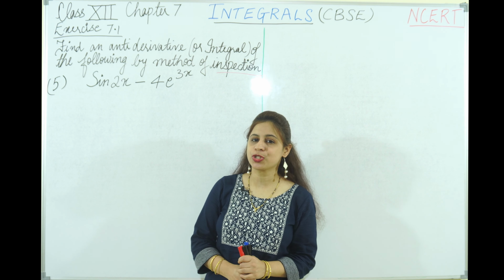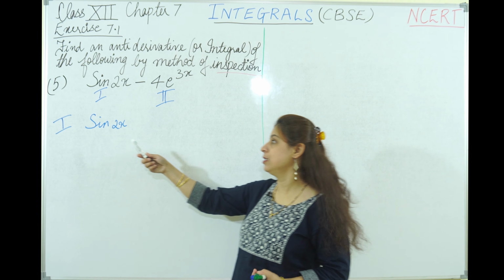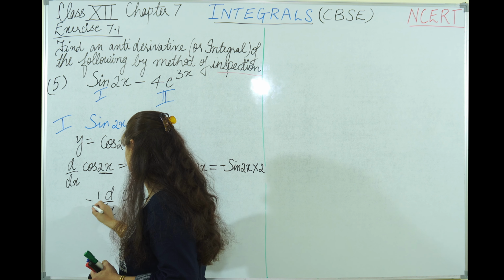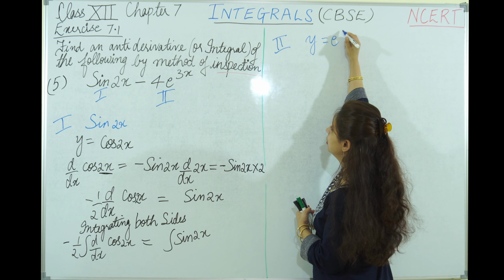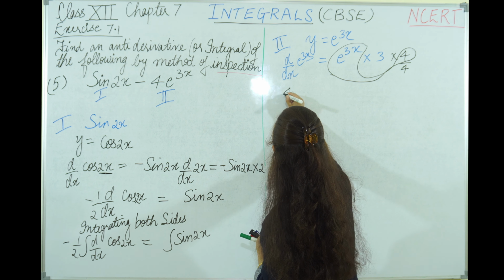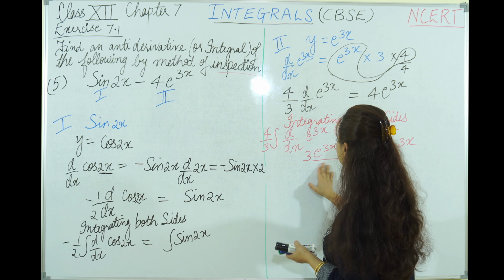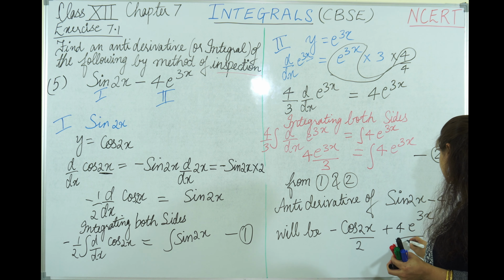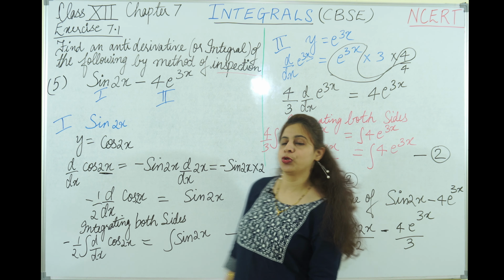Exercise 7.1 Q5 Chapter 7 Integrals NCERT Maths Class 12 CBSE By Shruti Academy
In this video we are going to solve Question 5 of Exercise 7.1 of chapter 7 Integrals of Class 12 CBSE (NCERT).